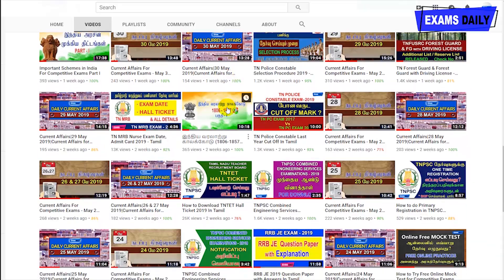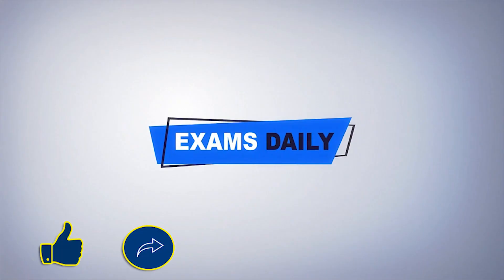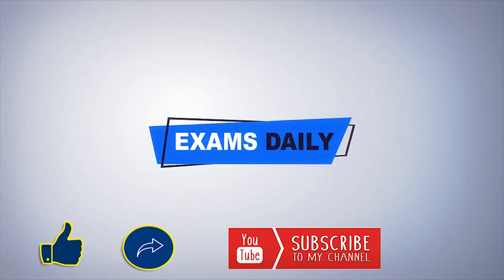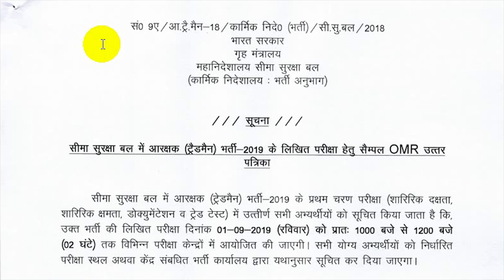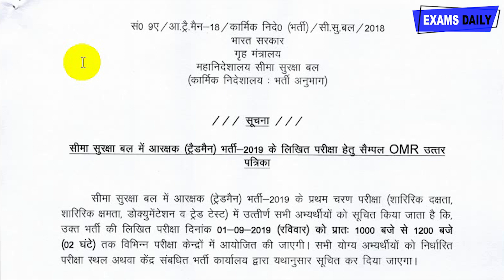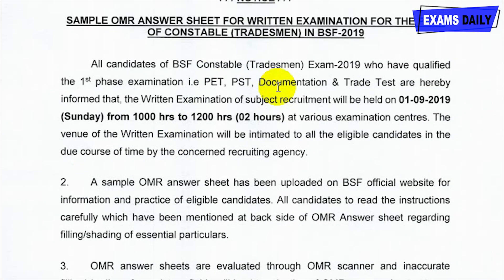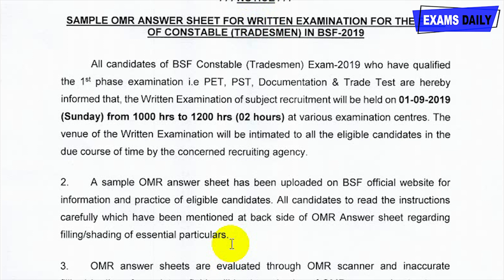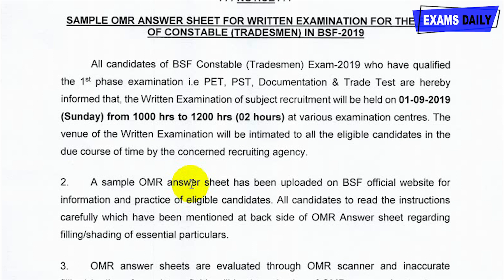BSF tradesman Exam Date 2019 I BSF Constable Exam Date 2019 - Released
BSF BSF tradesman Exam Date 2019 I BSF Constable Exam Date 2019

BorderSecurityForce(BSF) has going to conduct the Written Examination for Constable(Tradesman). Candidates those who are qualified in the 1st Phase Examination PET/PST, Documentation & Trade Test can attend the Written Examination for BSF Constable(Tradesman) Exam 2019. The Written Examination is scheduled to be held on 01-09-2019 from 10 AM to 12 PM.